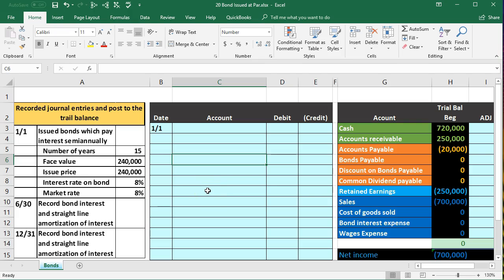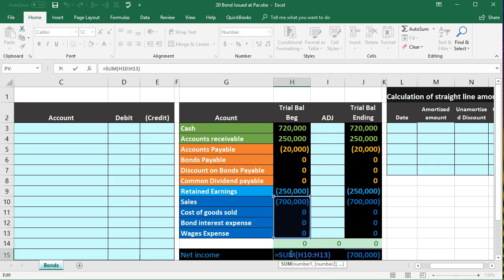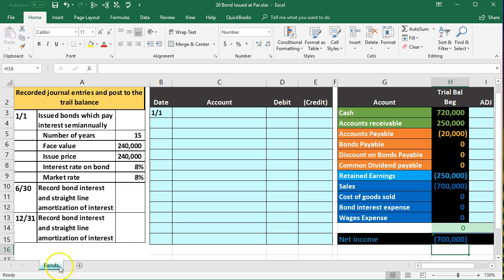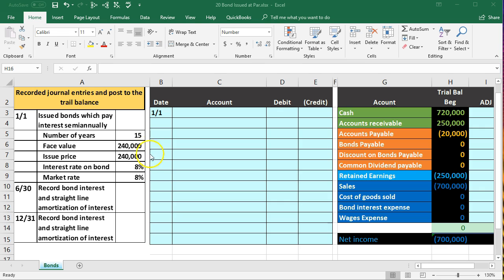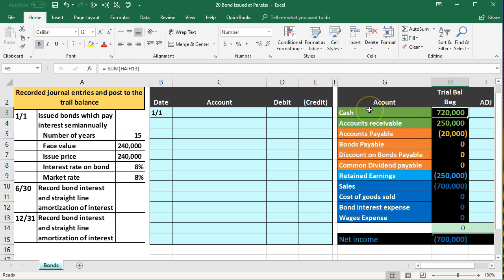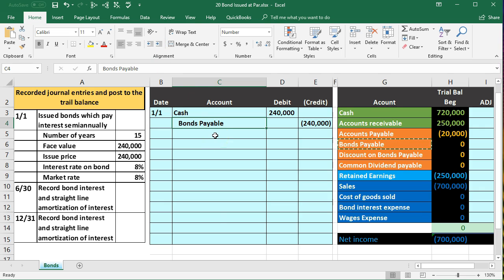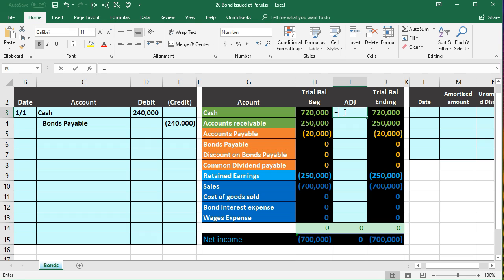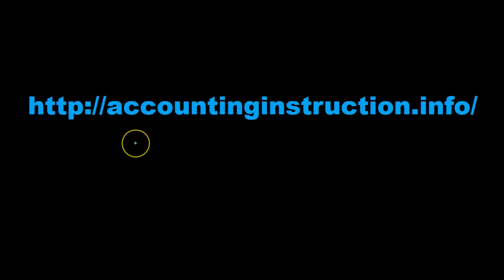Bond Issued at Par